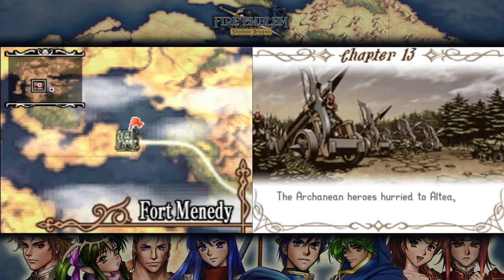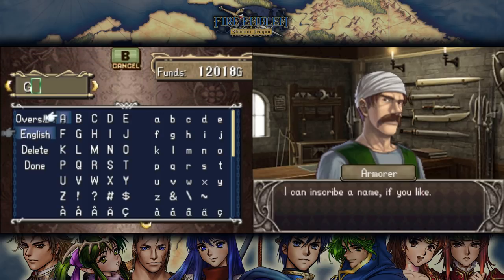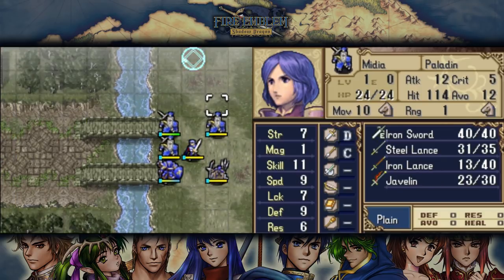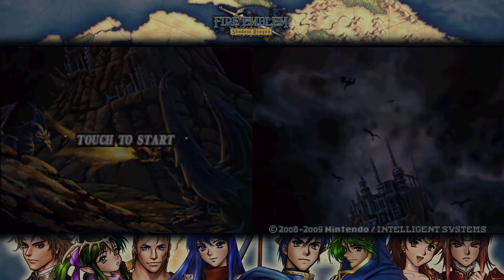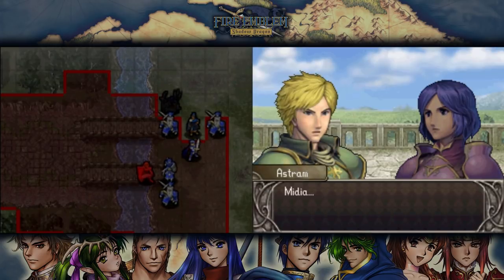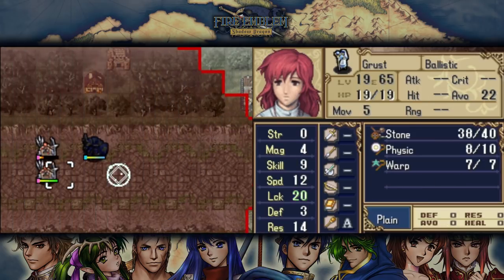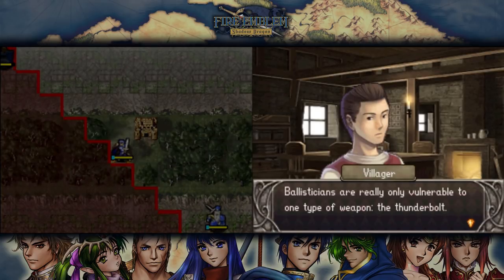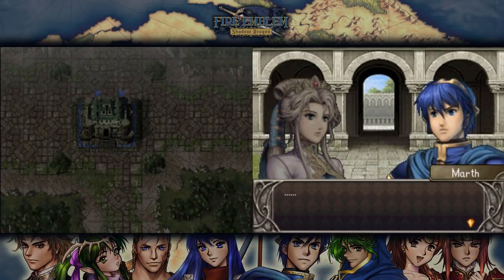Part 24: Let's Play Fire Emblem Shadow Dragon, Classic Merciless, Chapter 13 - "Take This, Elephant"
If you enjoyed this video, consider supporting it with a like and a comment, it really helps the channel out a lot!

Fire Emblem: Shadow Dragon, known as Fire Emblem: Shin Shadow Dragon and the Blade of Light lit. "Fire Emblem: New Dark Dragon and the Sword of Light" in Japan) is the eleventh installment of the Fire Emblem series and the first to feature online play. Announced in October 2007, the game is for the Nintendo DS and is a remake of the first Fire Emblem game, Fire Emblem: Shadow Dragon and the Blade of Light. The game also utilizes the dual screen on the Nintendo DS and its online capabilities. The game features Marth as the main character of the game. The story centers on Marth as he embarks on a quest to win back the kingdom of Altea and rescue his kidnapped sister, Elice. Characters that were not present in the original version, such as Frey, have been introduced in this version. Fire Emblem: Shadow Dragon was released August 7, 2008 in Japan and in Europe on December 5, 2008. The North American version was released later, on February 16, 2009. Thus, the English localization of the game first occurred for the European market, using some name translations that the North American version did not end up using.